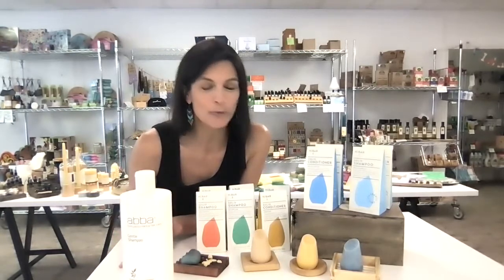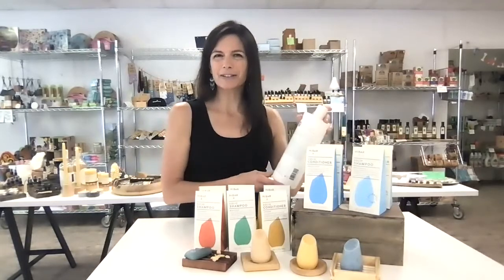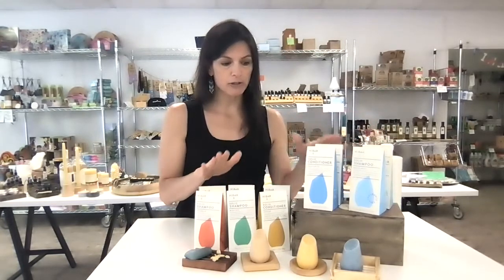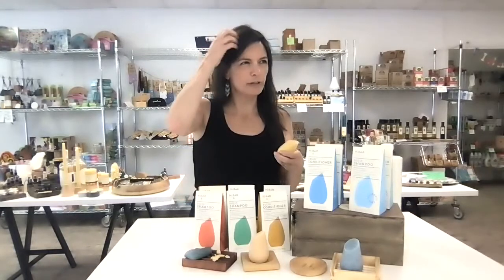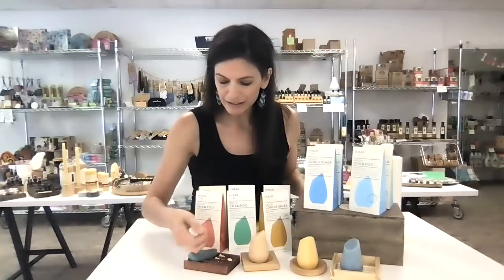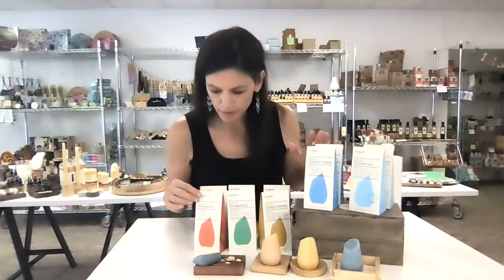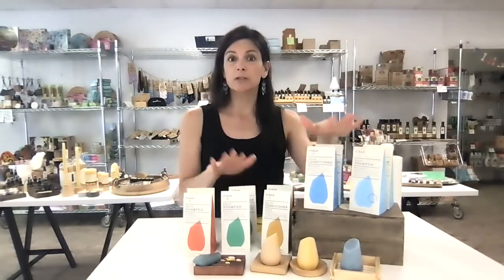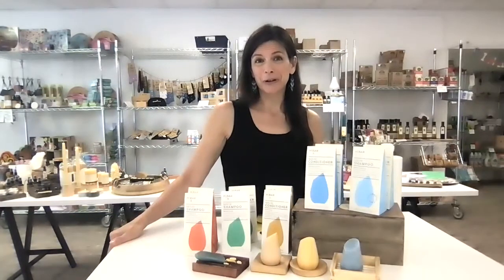What's Good About HiBar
Everything you wanted to know about HiBar Shampoo/Conditioner Bars. Join Jennifer from shopwhatsgood.com as she chats about her experience switching from liquid soaps to shampoo bars. Learn what makes HiBar a good choice for your hair, the environment, and your wallet. Plus, you can ask questions in the comments; the team, probably Jennifer, will get back to you. It goes by fast.
P.S. Guys, you want this shampoo/conditioner bar, too.